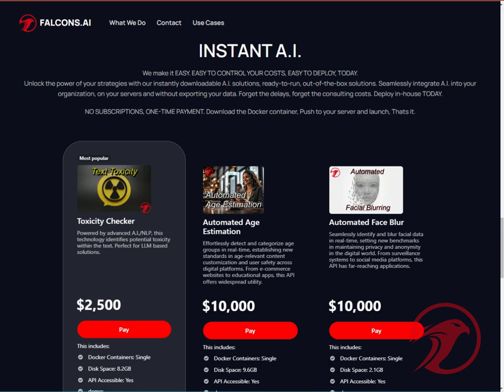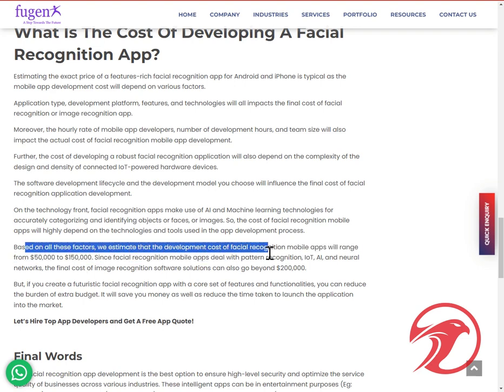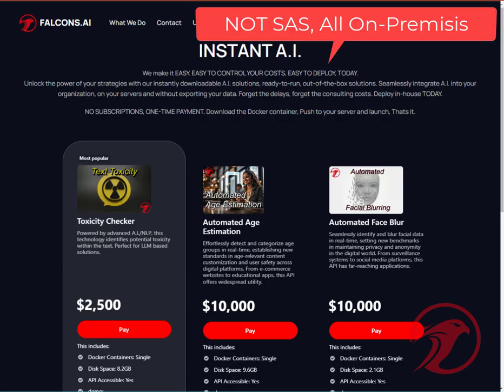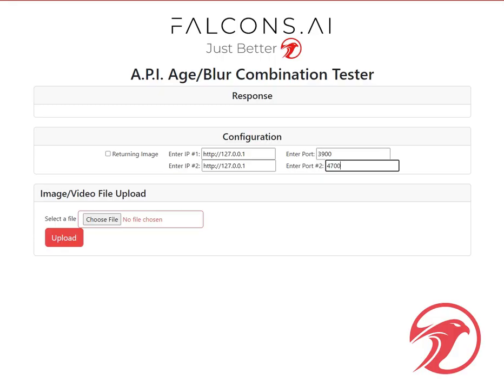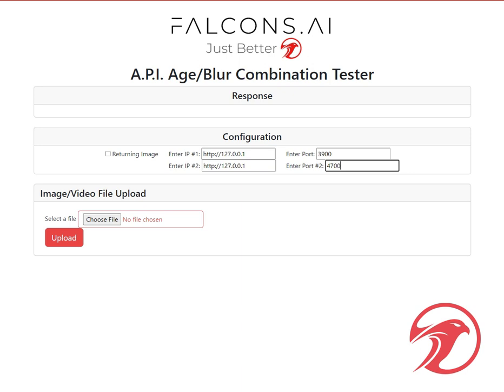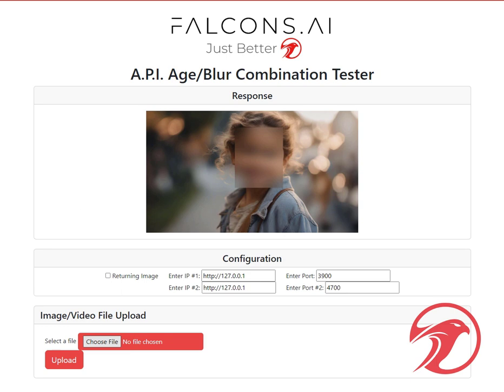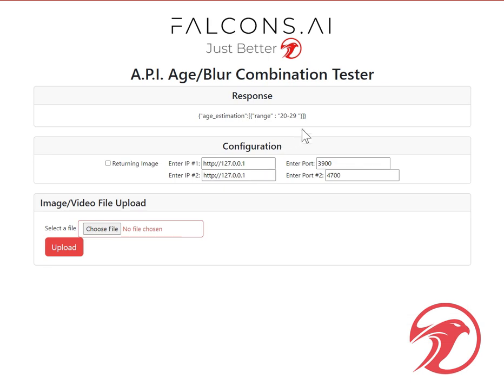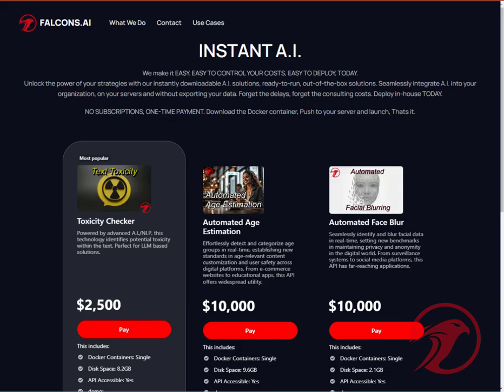NOT MY CHILD: Estimating Age and blurring the faces of minors by Falcons.ai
Discover how to seamlessly integrate Falcons.AI's state-of-the-art Automated Age Estimation with its cutting-edge Face Blur technology. In this quick yet comprehensive tutorial, we walk you through the step-by-step process, demonstrating how you can achieve exceptional privacy standards and accurate age analytics simultaneously. Ideal for businesses and developers who prioritize both privacy and data accuracy. Start getting compliant now, before the violation fines render you "Out of business".